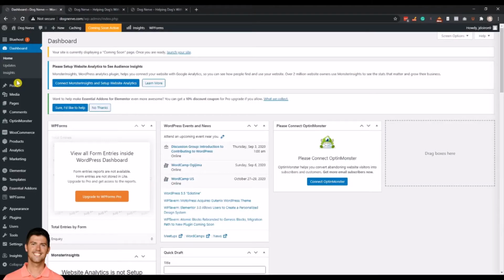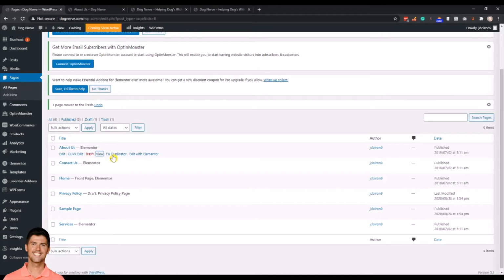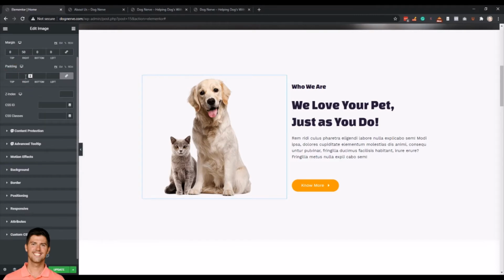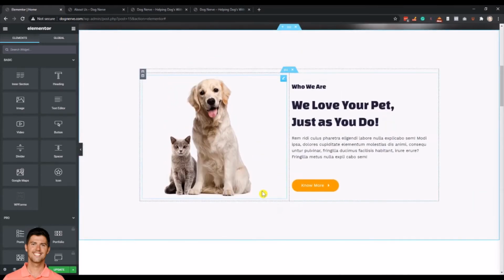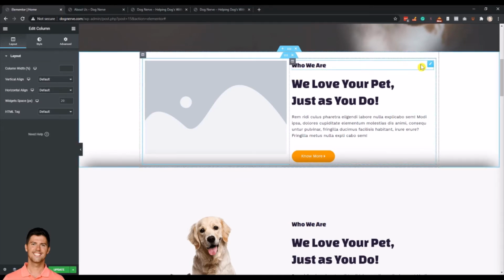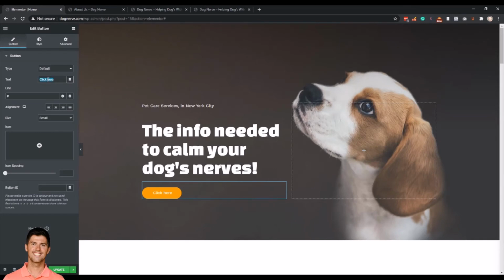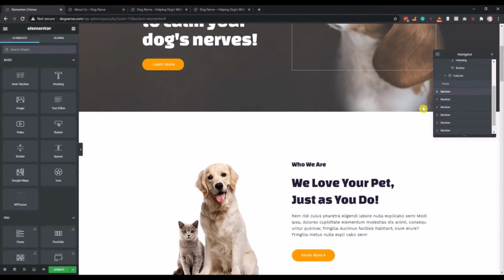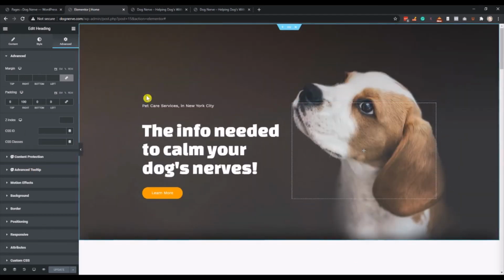Updating Your Blog's Web Pages with Elementor